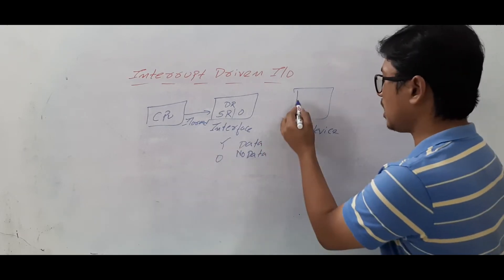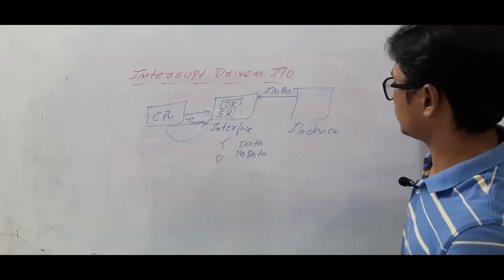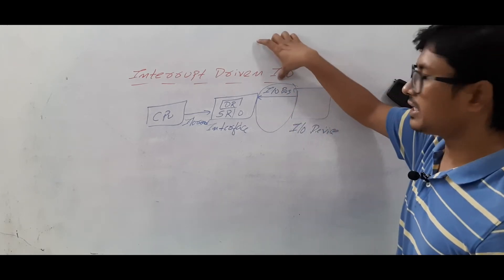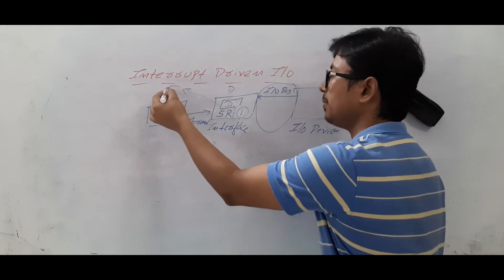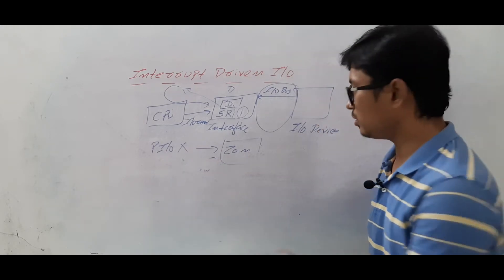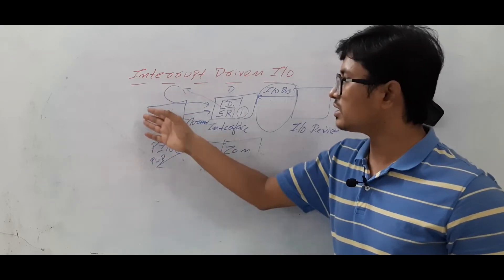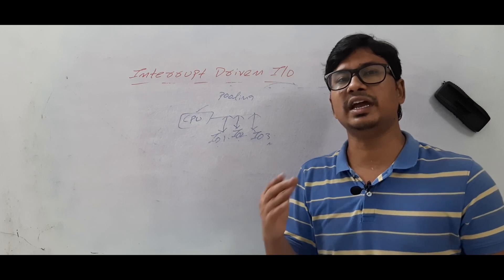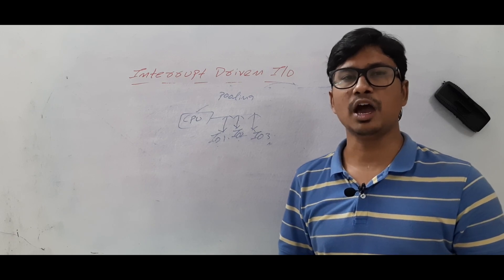L 64: INTERRUPT DRIVEN I/O DATA TRANSFER MECHANISM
In this video, I have discussed about interrupt driven i/o data transfer mechanism.